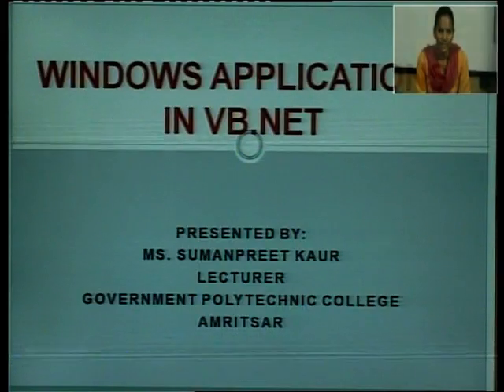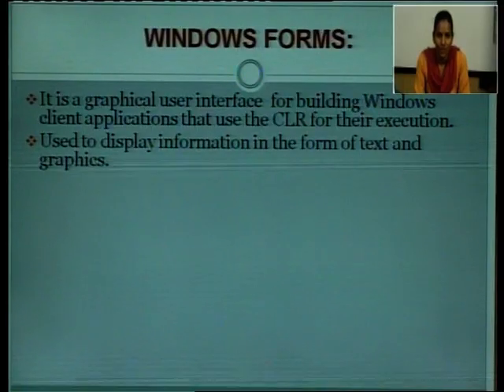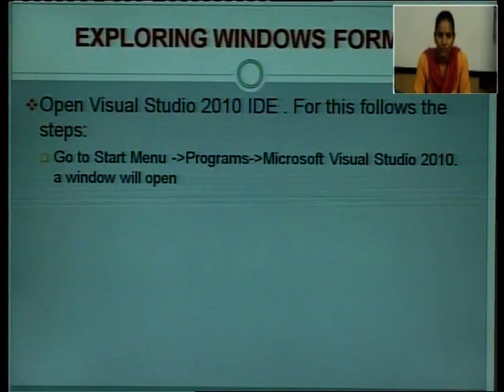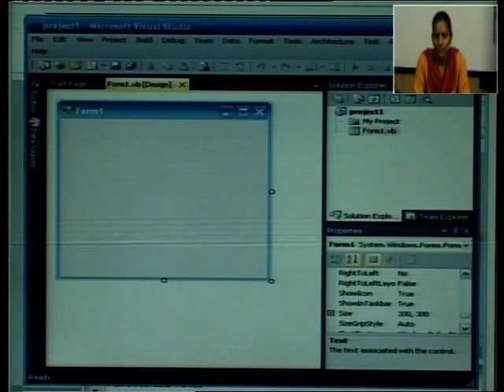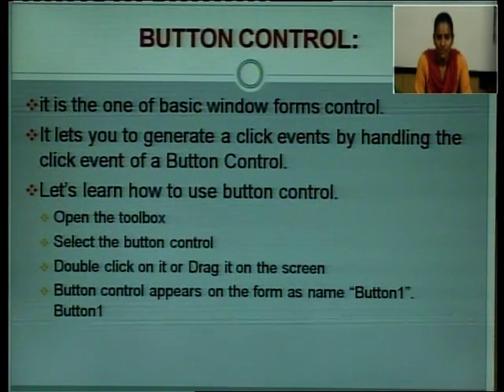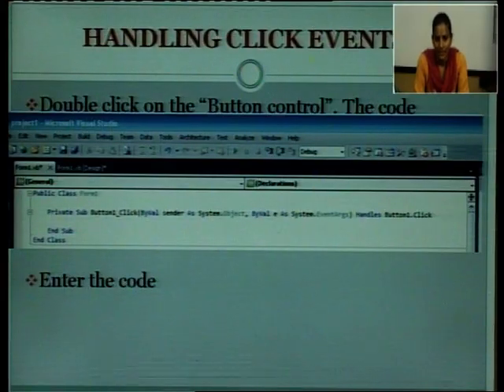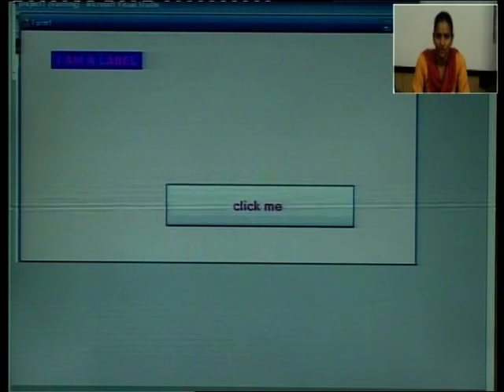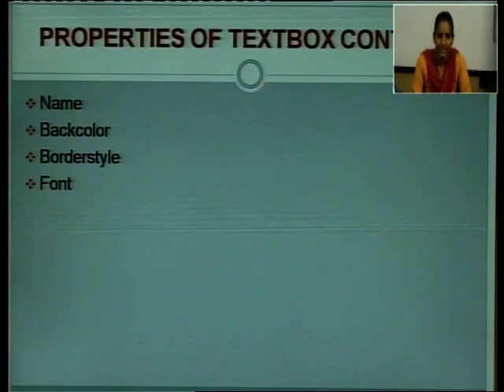Window Applications in VB.NET, Part 1, Ms. Sumanpreet Kaur